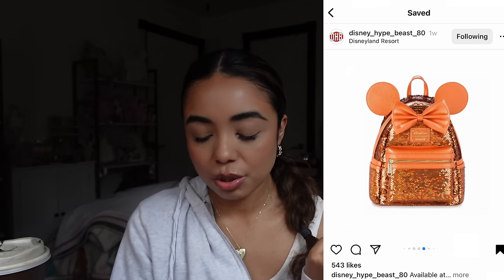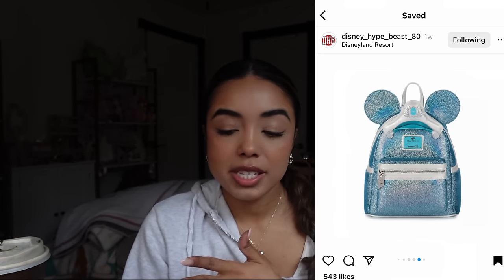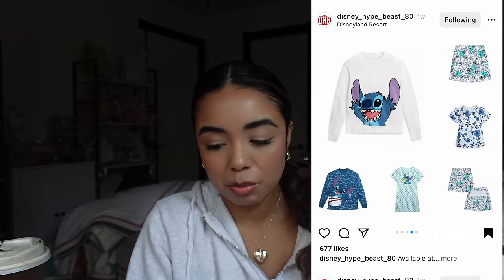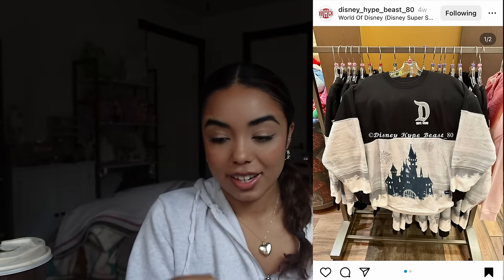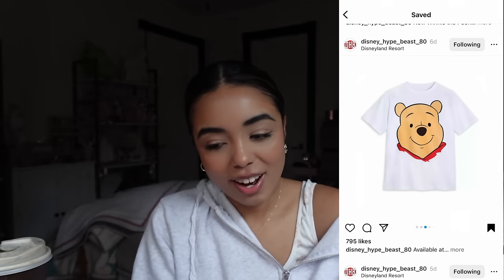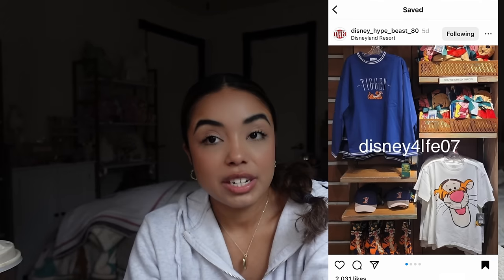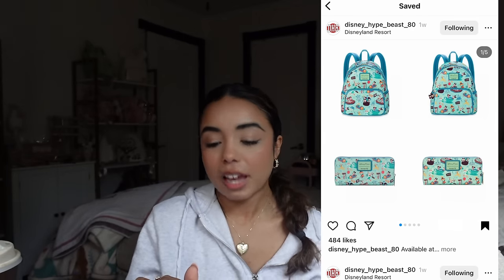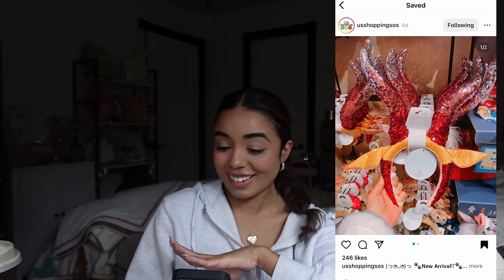DECEMBER DISNEY PURCHASE OR PASS!! (lunar new year, loungefly and more) 🎄✨ vlogmas day 23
DECEMBER DISNEY PURCHASE OR PASS!! (lunar new year, loungefly and more)